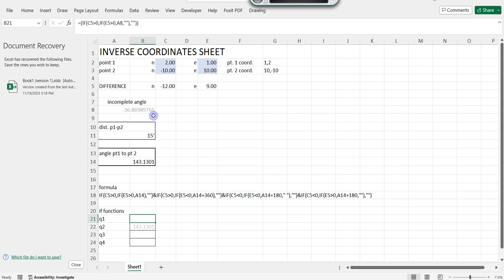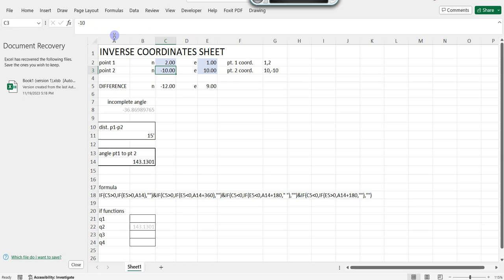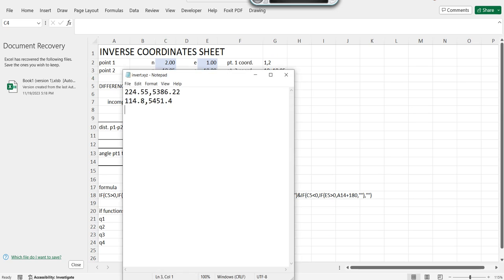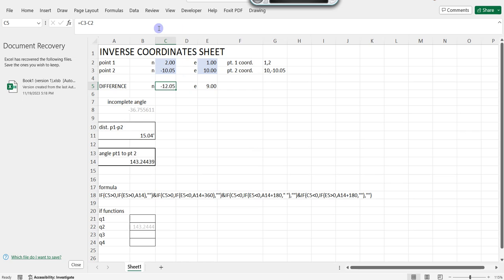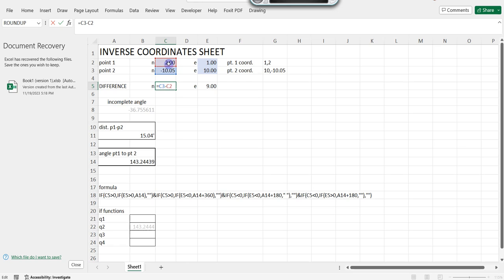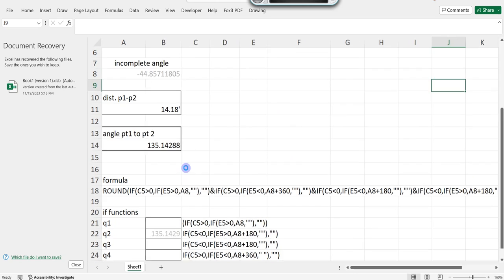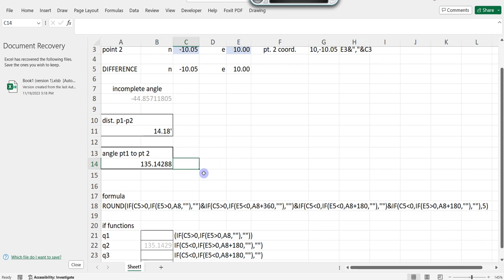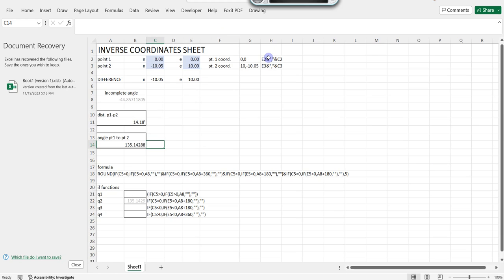AZIMUTH AND DISTANCE GPS COORDINATES IN EXCEL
INVERSING GPS  COORDINATES IN EXCEL